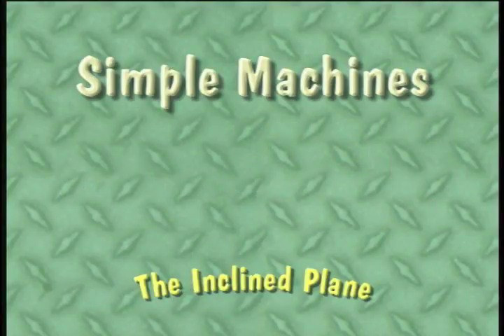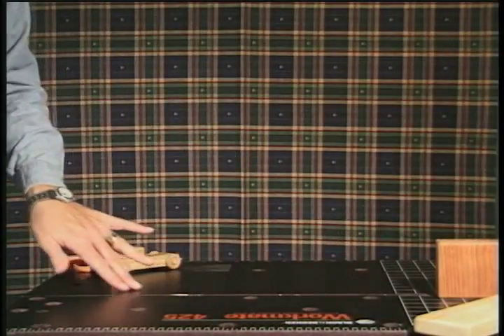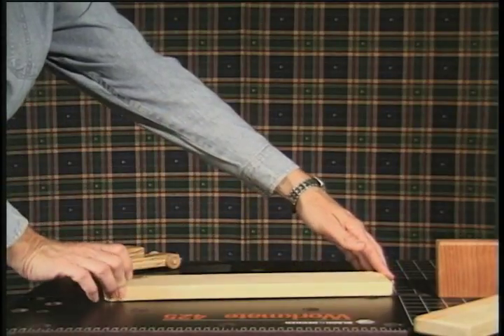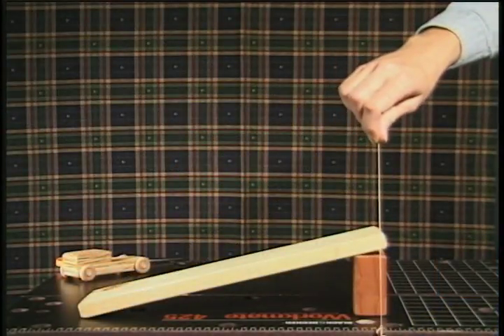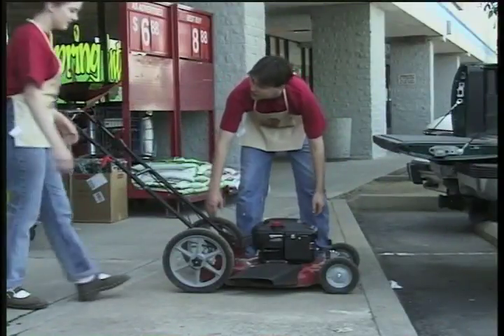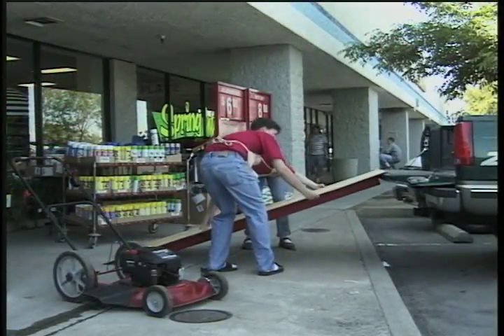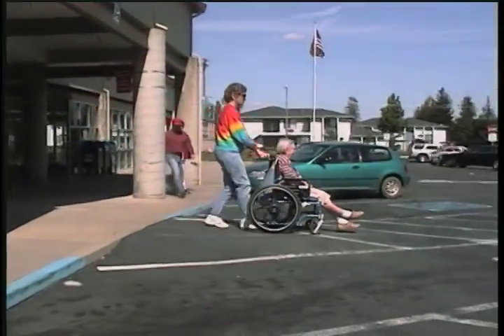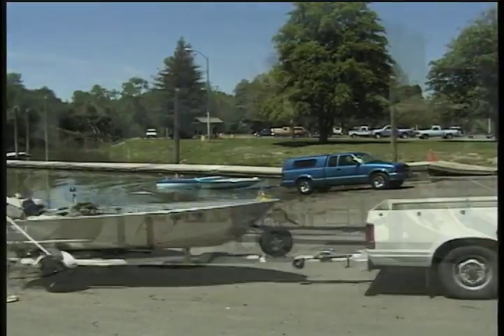Simple Machines ClassOrbit 3